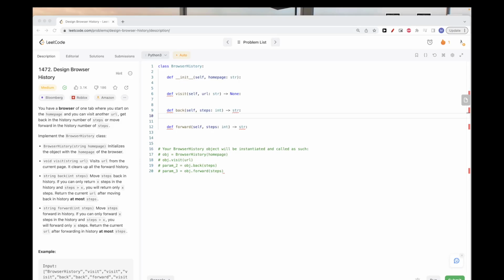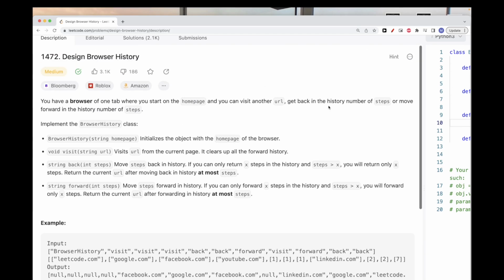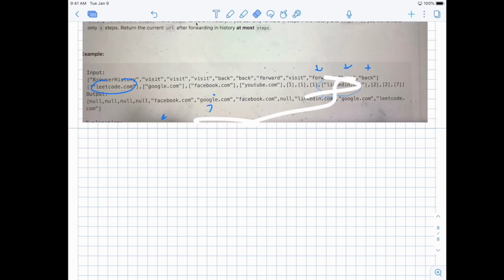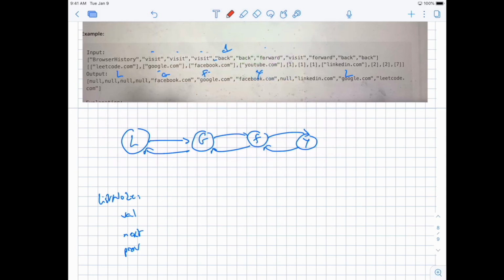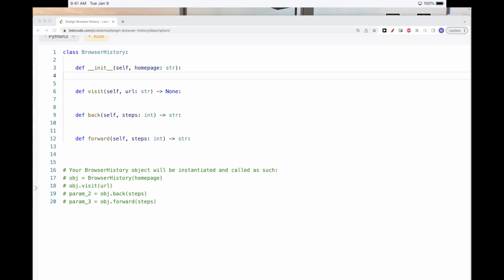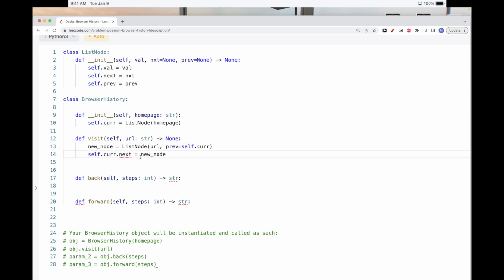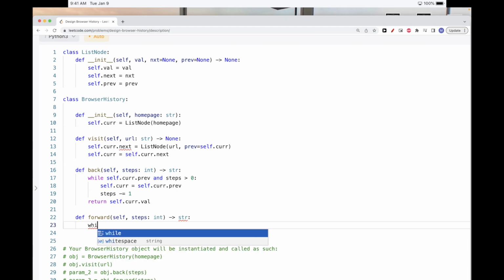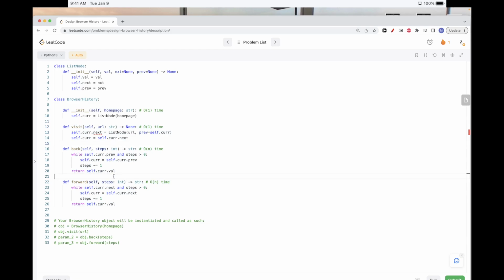Leetcode 1472: Design Browser History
Difficulty: Medium